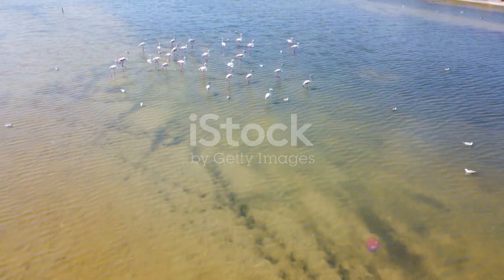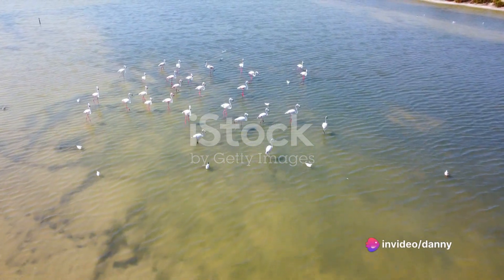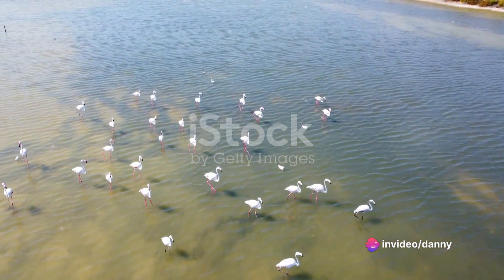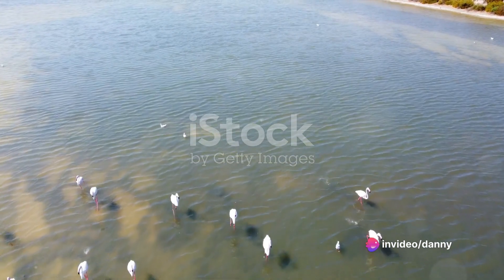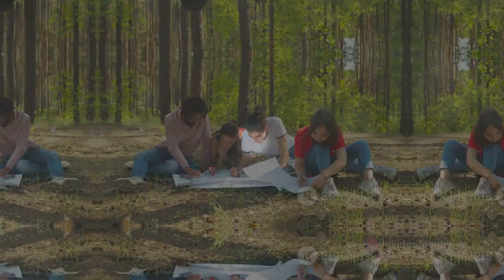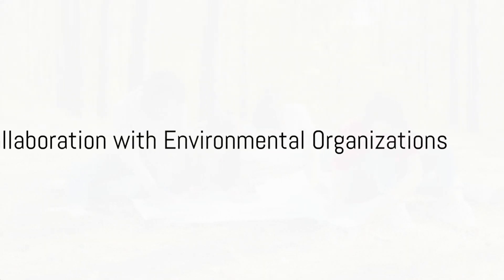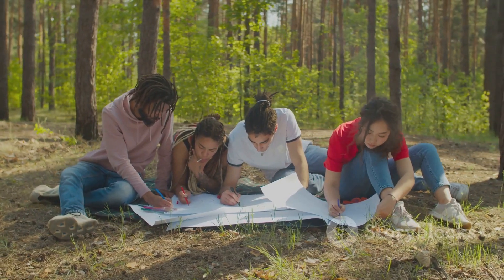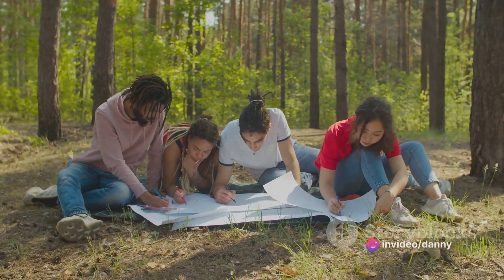save lake olbolosat fresh water lake in nyandarua county kenya